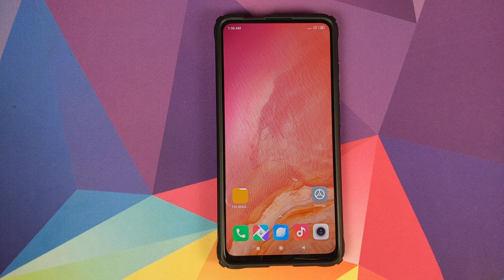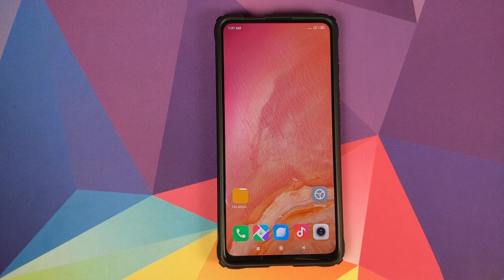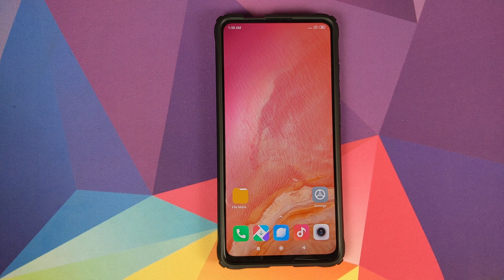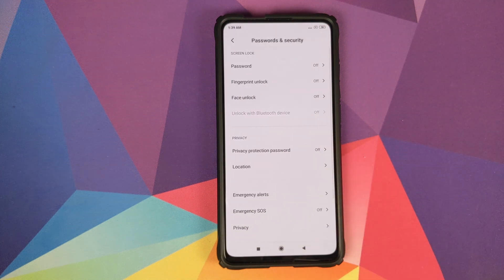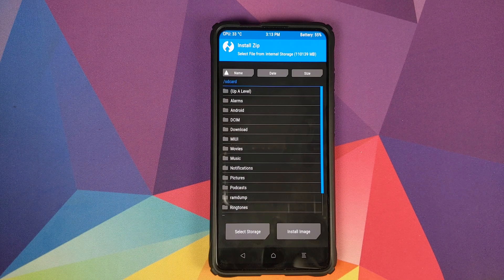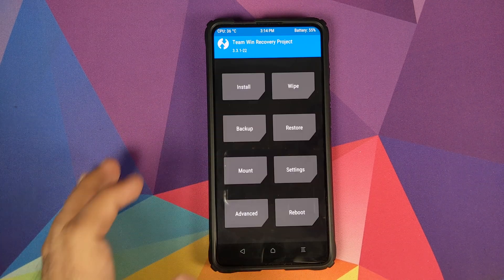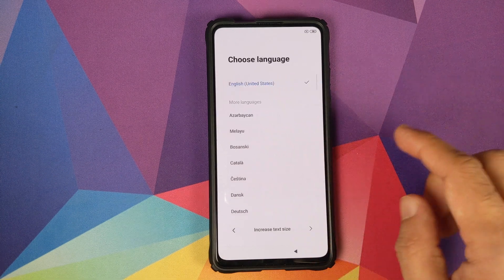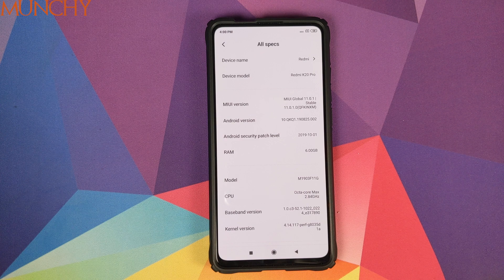Redmi K20 Pro | How to Remove Encryption | Xiaomi Mi 9T Pro | Decrypt Redmi K20 Pro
Do you want to learn how to remove encryption or decrypt from your Redmi K20 Pro or Xiaomi Mi 9T Pro running MIUI 11? In this detailed video tutorial we show you how to remove encryption from your Redmi K20 Pro or Xiaomi Mi 9T Pro running MIUI 11. You will need to have TWRP Recovery installed on your Redmi K20 Pro or Xiaomi Mi 9T Pro.

**Redmi K20 Pro Remove Encryption Important Links**

**Redmi K20 Pro/Xiaomi Mi 9T Pro Important Videos**